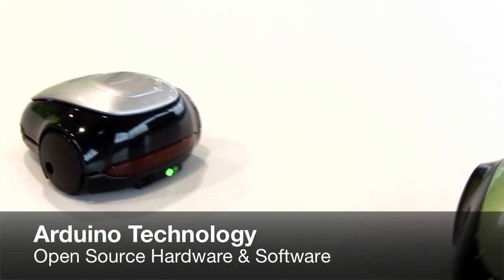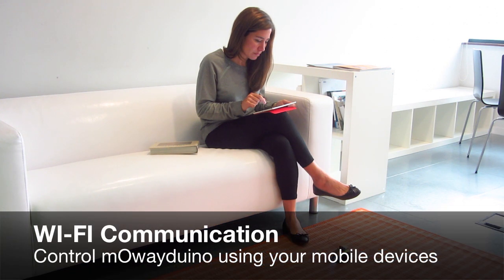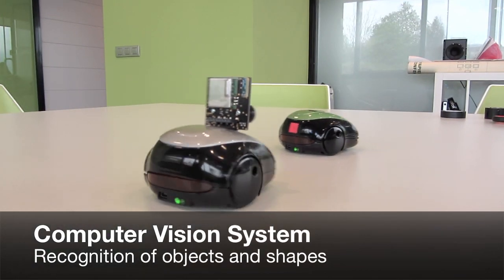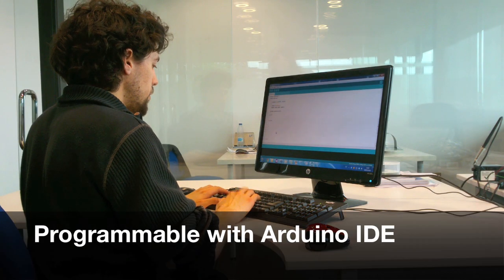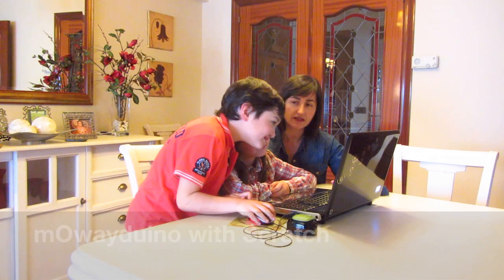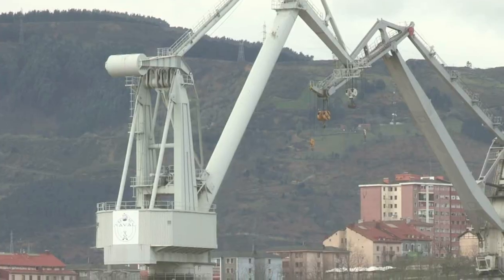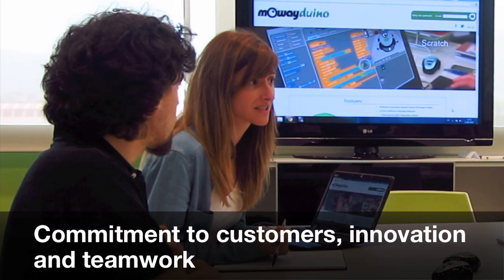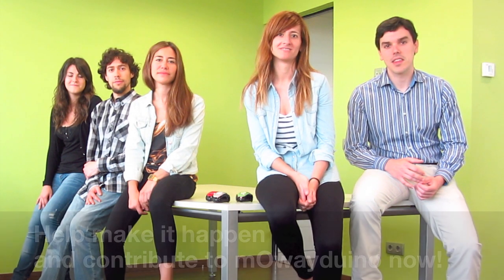mOwayduino robot on Indiegogo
Let's play robotics with mOwayduino